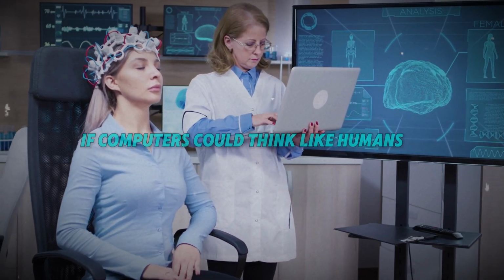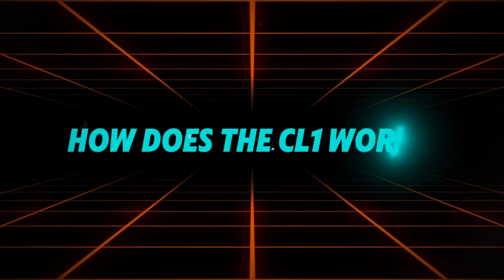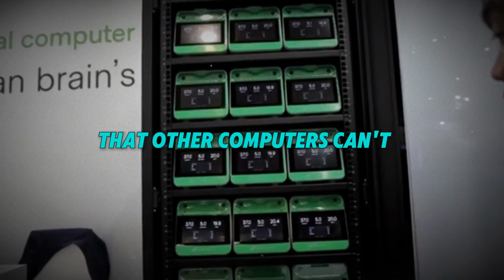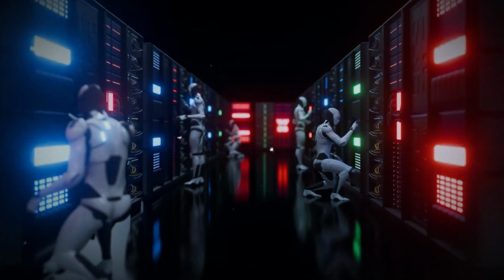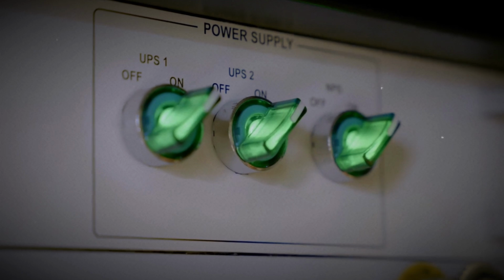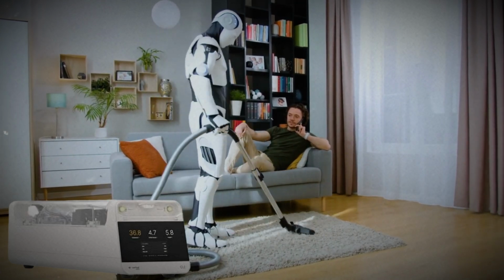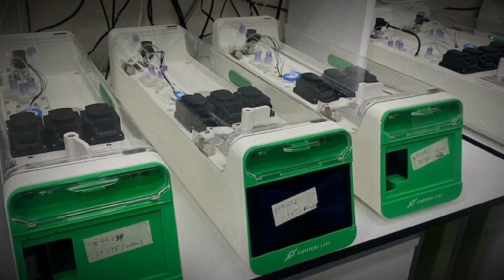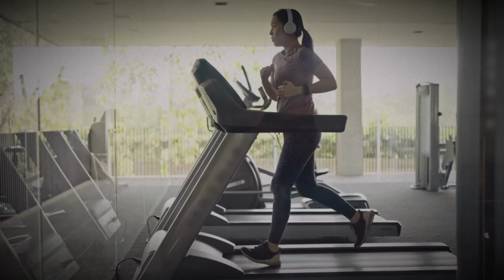The First AI Powered by Human Brain Cells Is Finally Here!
🧠 What if computers could think and learn like humans? The world’s first biocomputer, CL1, created by Cortical Labs in Australia, is here, and it’s changing everything!

🔍 In this video, we’ll cover:
✔ What is CL1? The groundbreaking mix of human brain cells and computing.
✔ How does CL1 work? Using neurons to learn and adapt like a human brain.
✔ Why is CL1 revolutionary? A super-energy-efficient AI that gets smarter over time.
✔ Real-world applications: Medicine, robotics, education, and scientific breakthroughs.
✔ The future of AI: How 'wetware as a service' will make this tech accessible to everyone.

🚀 The CL1 isn’t just a computer—it’s the future of AI. Watch now to see how it’s going to change the world!

💬 Do you think AI powered by human brain cells is a good idea?